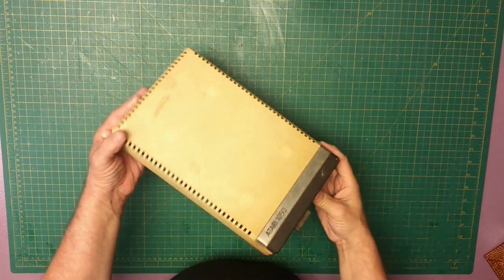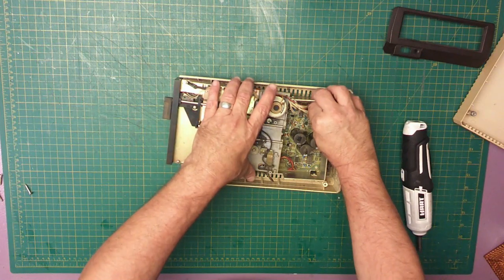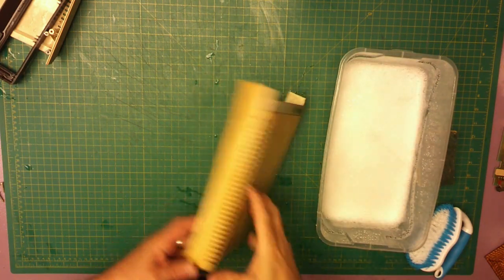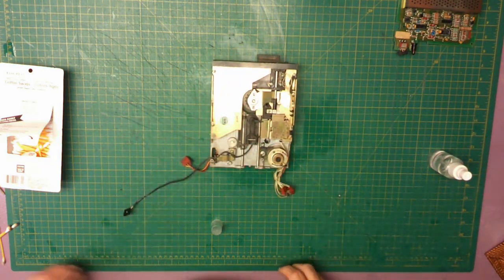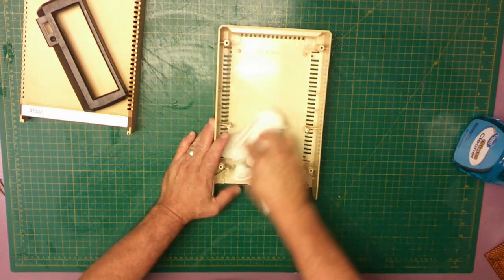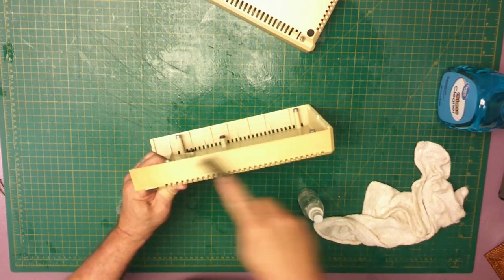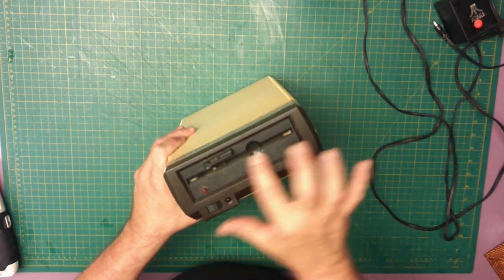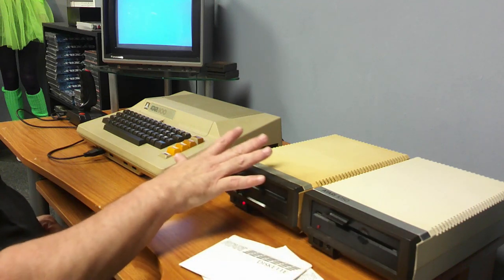Atari 8-Bit Series: Part 5: A Very Dirty 1050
Disassembling, Cleaning, and Testing a 40-Year-Old Atari 1050 Disk Drive | Retro Computing Restoration

In this video, we dive deep into the process of disassembling, cleaning, and testing a 40-year-old Atari 1050 disk drive. If you're a retro computing enthusiast or a vintage hardware collector, this guide will walk you through every step needed to bring this classic piece of technology back to life.

From carefully taking apart the disk drive to removing decades of dirt and grime, and finally testing it to ensure it's fully functional, this tutorial is perfect for anyone looking to restore their Atari 1050 to its former glory. Whether you're dealing with a similar dirty drive or just want to learn more about maintaining vintage Atari hardware, this video has you covered.

🔧 Key Topics Covered:
    Step-by-step disassembly of the Atari 1050 disk drive
    Cleaning techniques for removing dirt and grime from delicate components
    Testing and troubleshooting common issues with the Atari 1050
    Tips for preserving and maintaining your retro hardware

Time Line:

00:00 - Intro
00:49 - Disassembly
06:37 - Cleaning
16:13 - Reassembly
19:27 - Testing